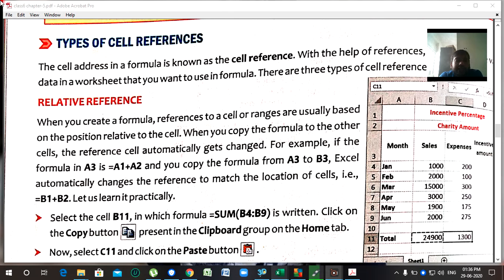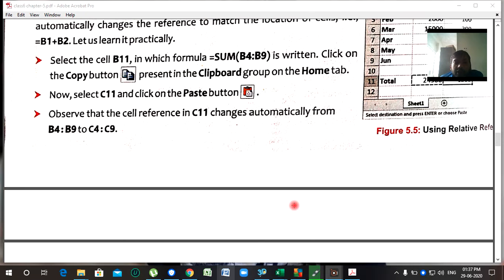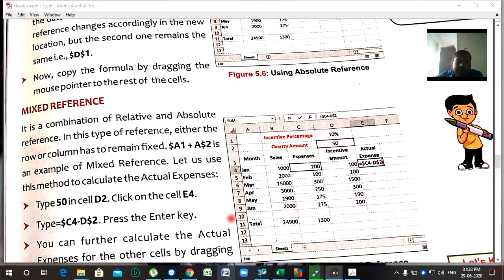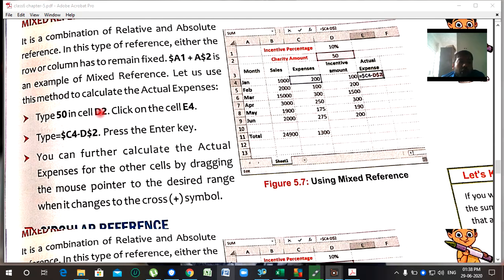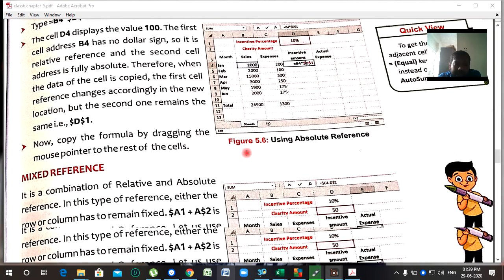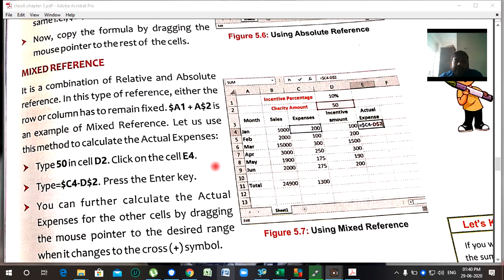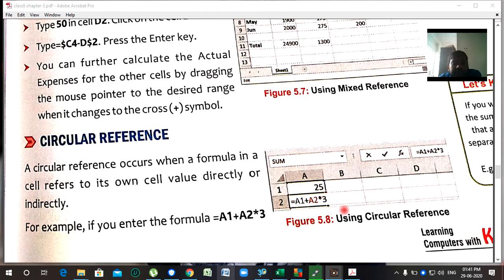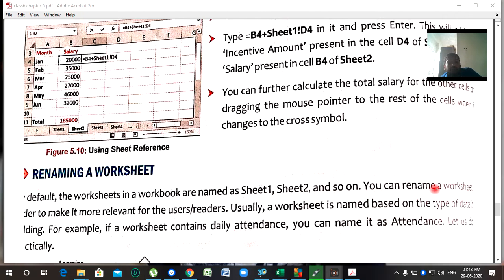COMPUTER - CLASS VI , CH - 5, (MS.EXCEL , 26 th PART)(BY SANJAY SHARMA)PRACT_8( TYPE_OF_REFERENCE)